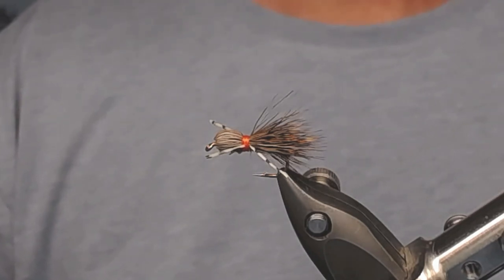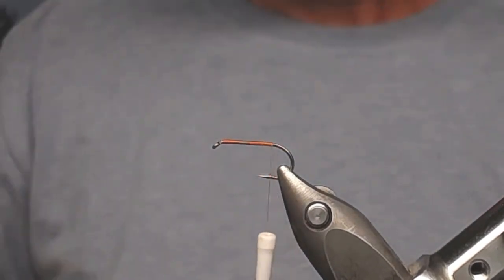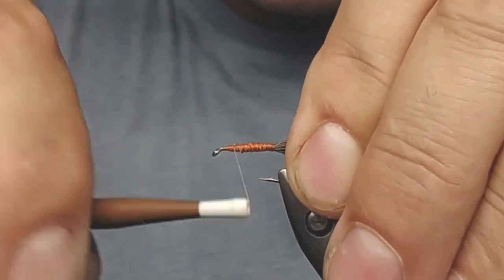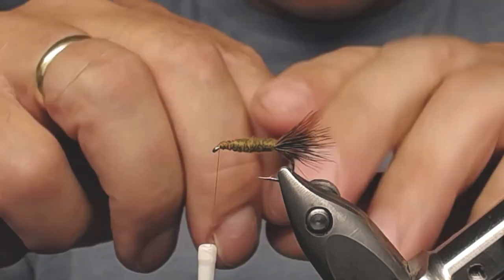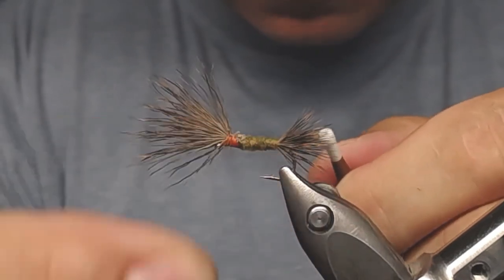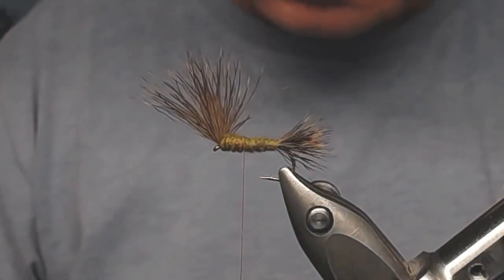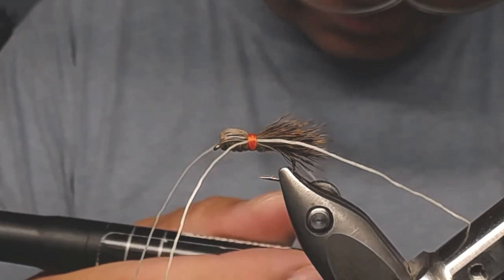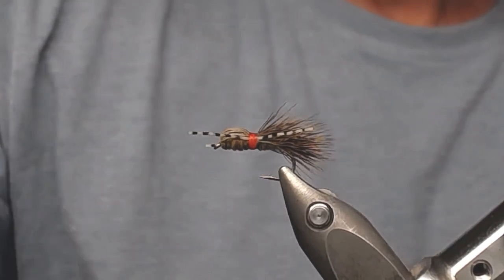Madam X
Videos and Flyfishing ties a Madam X